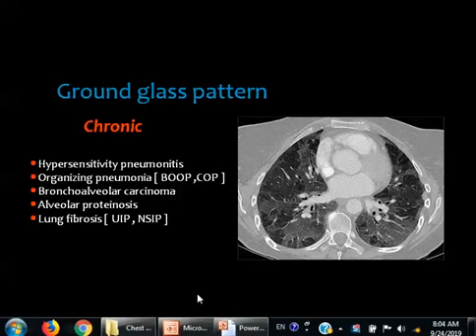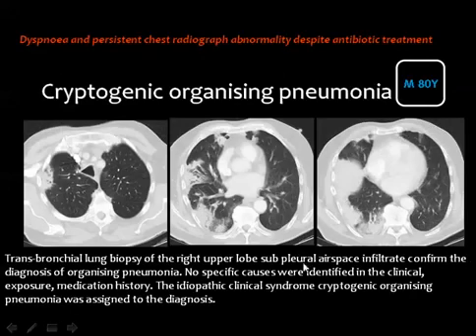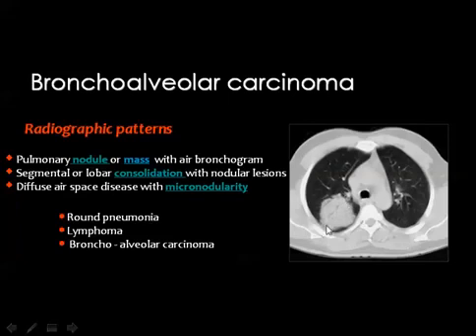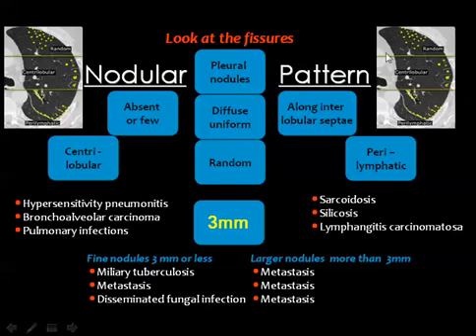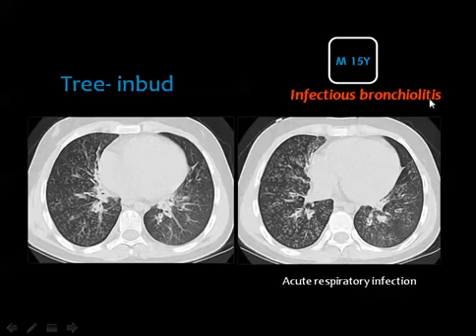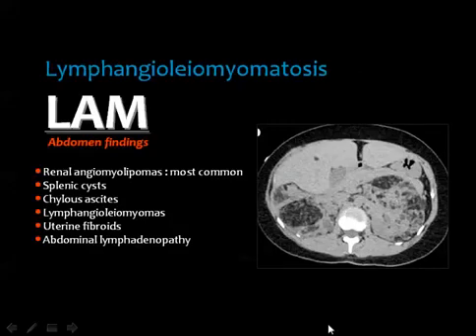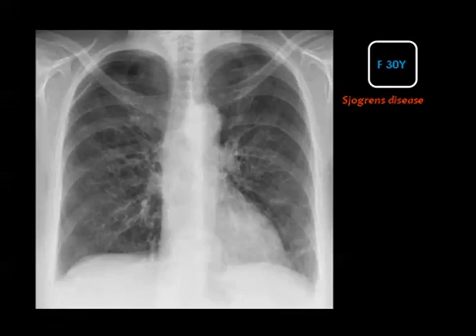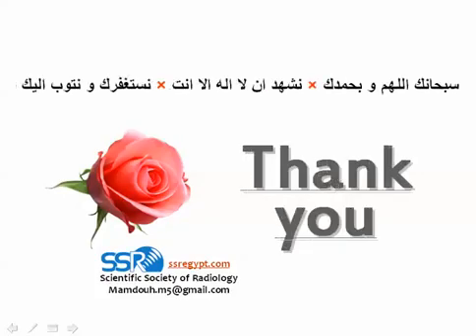٢ يوليو ٢٠٢٠